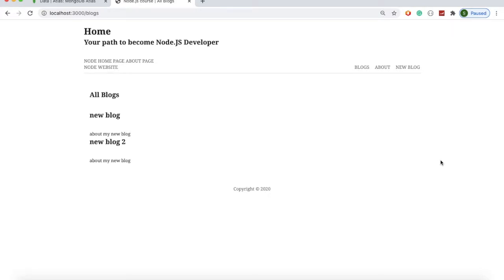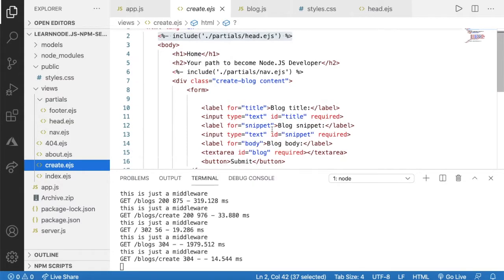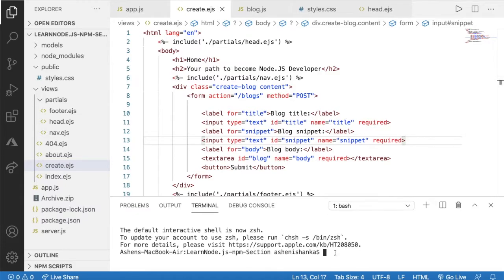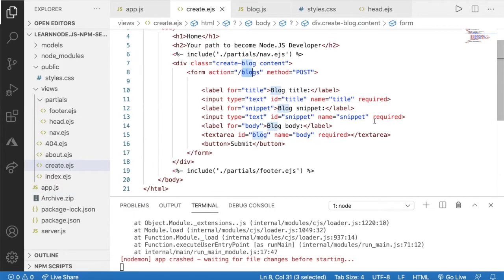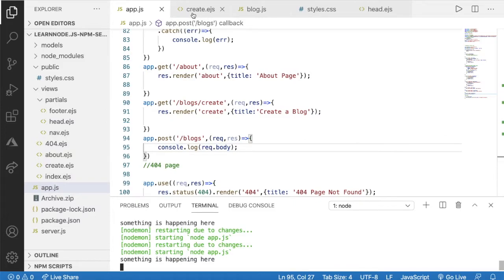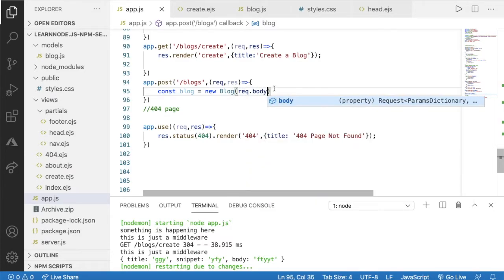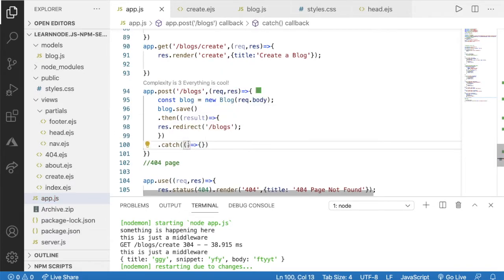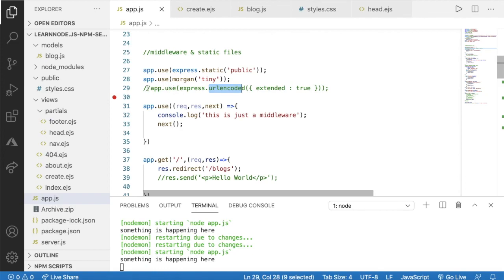NodeJS Express Post Requests - NodeJS tutorial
NodeJS Post Requests - Get, Post & Delete Requests - NodeJS tutorial